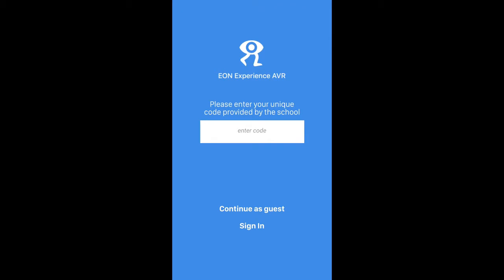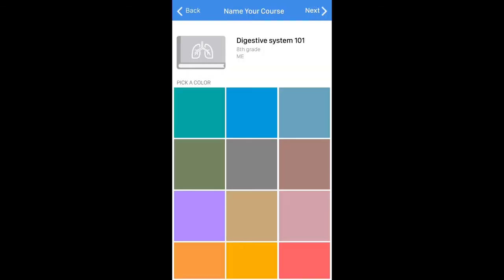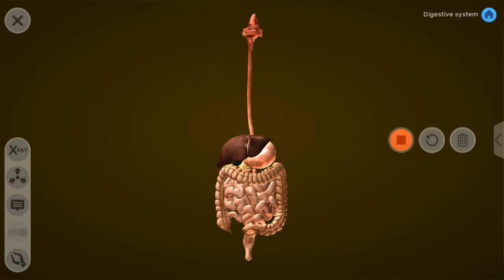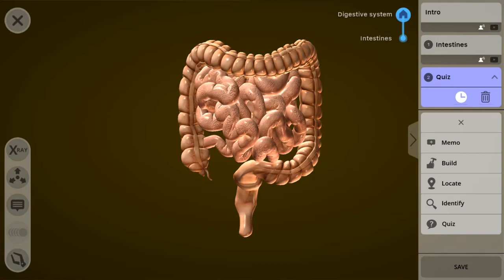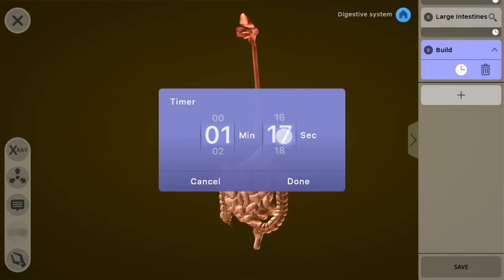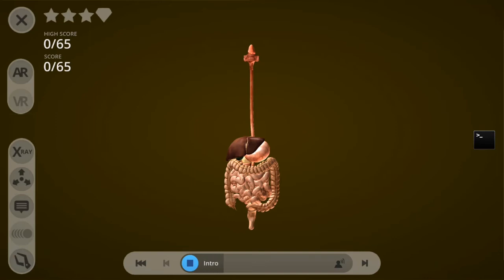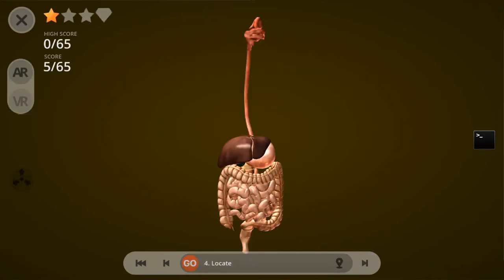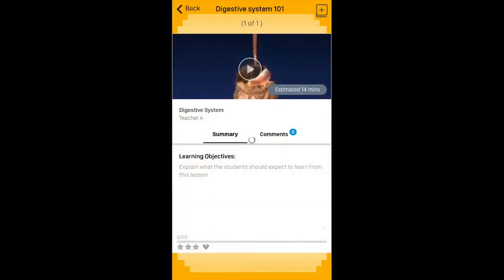EON Creator AVR for Education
EON Creator AVR easy content creation builder that empowers non-technical users to  create compelling AR and VR applications